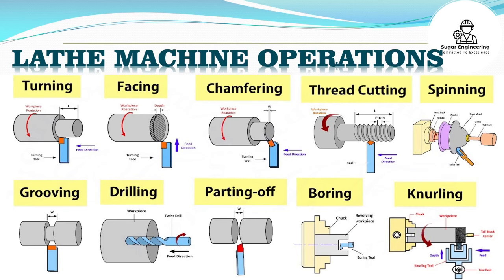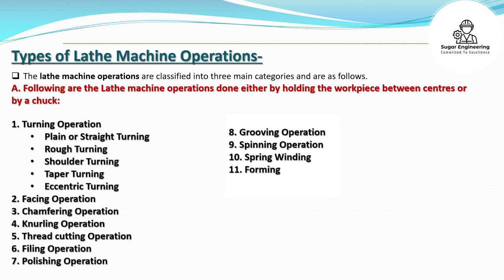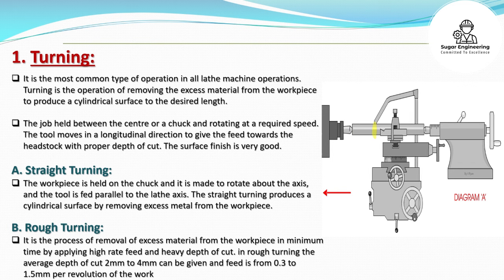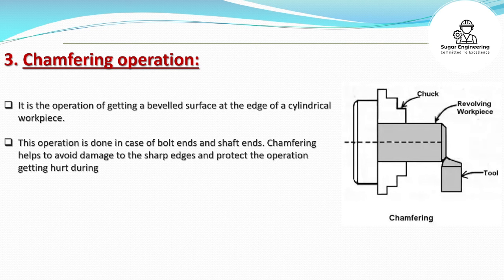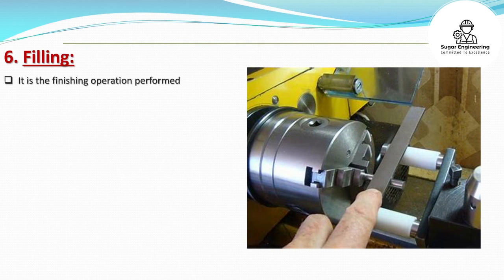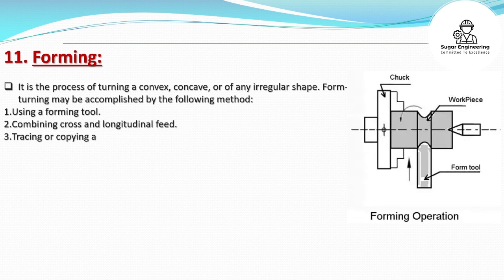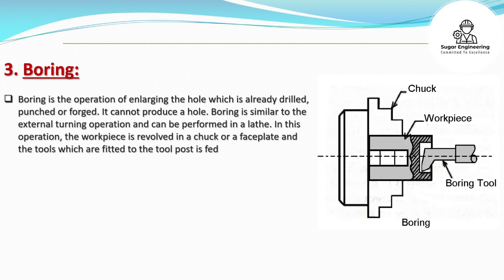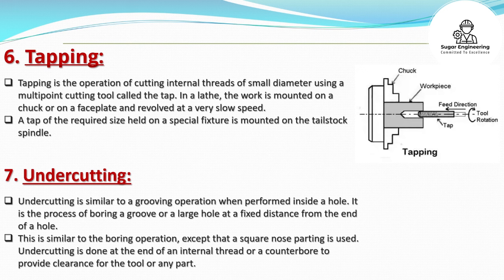Lathe machine operations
Introduction to Lathe machine
Types of Lathe Machine Operations-
Following are the Lathe machine operations done either by holding the workpiece between centers or by a chuck:
1. Turning Operation
Plain or Straight Turning
Rough Turning
Shoulder Turning
Taper Turning
Eccentric Turning
2. Facing Operation
3. Chamfering Operation
4. Knurling Operation
5. Thread cutting Operation
6. Filing Operation
7. Polishing Operation
8. Grooving Operation
9. Spinning Operation
10. Spring Winding
11. Forming

Lathe machine operations which are performed by holding the work by a chuck or a faceplate or an angle plate- are:
1.Drilling
2.Reaming
3.Boring
4.Counterboring
5.Taper boring
6.Tapping
7.Undercutting
8.Internal thread cutting
9.Parting-off

C. The operation which is performed by using special attachments are:
Grinding
Milling